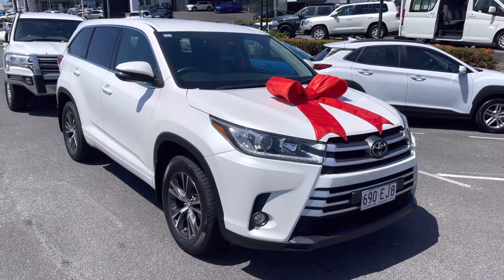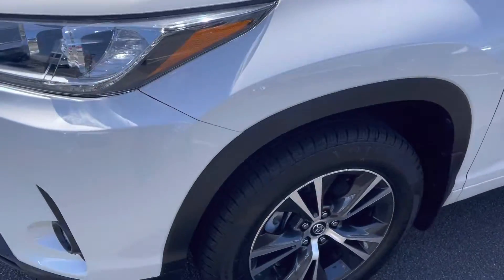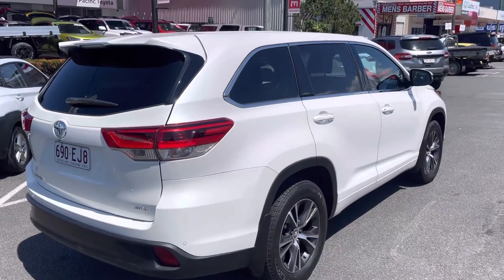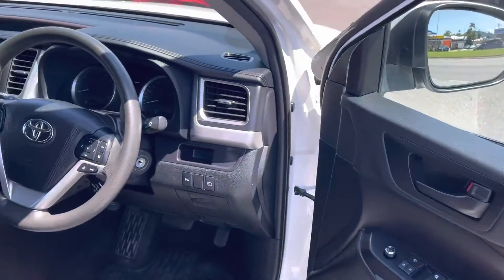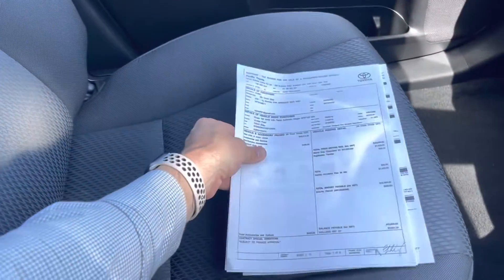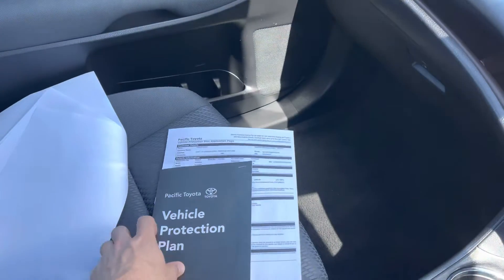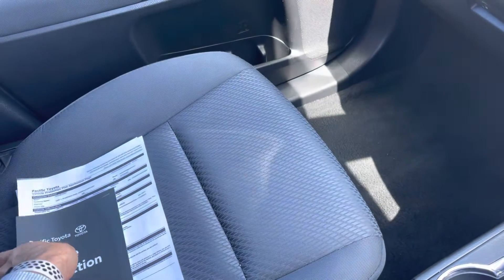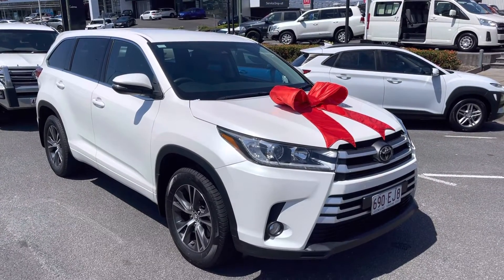2019 Toyota Kluger Delivery